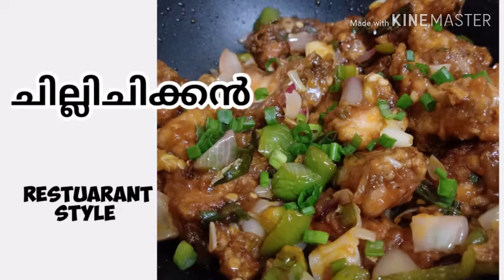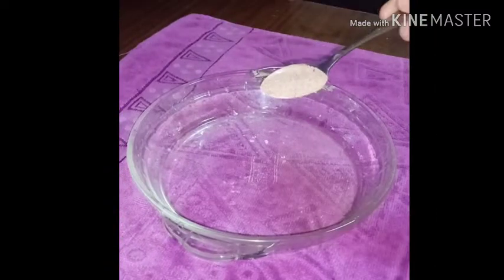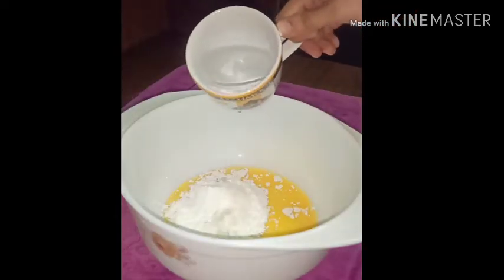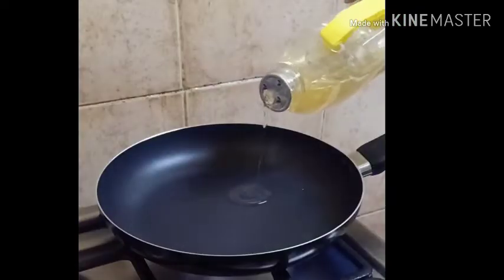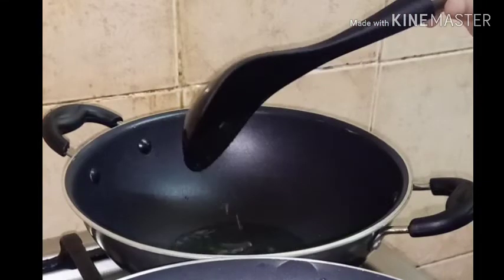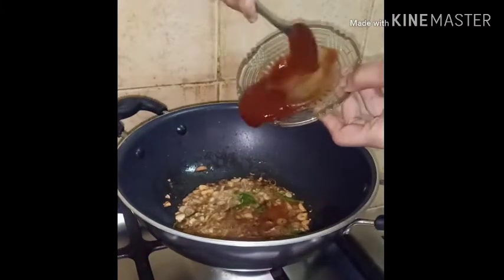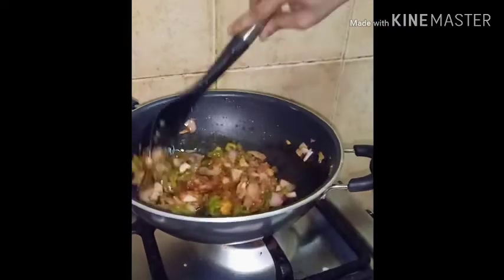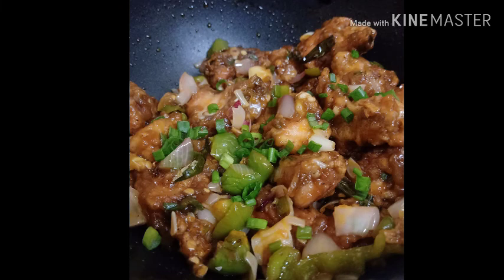ചില്ലിചിക്കൻ കഴിക്കാൻ ഇനി റെസ്റ്ററന്റിൽ പോകണ്ട /റെസ്റ്ററന്റ് സ്റ്റൈലിൽ ചില്ലിചിക്കൻ /CHILLICHICKEN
Chilli Chicken In Restaurant Style At Home. You Must Try And Taste It.This Is A Delicious Recipe. Combination With Kerala Porotta,  Doshas, Appam, And Fried Rice.

Half kilo Chicken

For marinate
1tsp Pepper Powder
Half tsp Each Ginger Garlic Paste

For Batter
One Egg For Beaten
1tbsp   Cornflour
1 tbsp  Maida Flour
Water

And Also Make A Mixer With 1 tbsp Cornflour In A Bowl For Add To The Chilli Chicken Gravy.

Next frying Marinated chicken In Some Oil.

For Gravy
Medium Size Ginger Cut In To Small Pieces.
5-6 nos  Garlic Cut In To Small Pieces.
2 nos     Spring Onion
3-4 nos  Shallots
2-3 nos  Green Chilli
1 tsp      Soya Sauce
1 tsp      Chilli Sauce
2tbs       Tomato Sauce
Half tsp Pepper Powder
1tbsp     vinegar
1 tsp      Sugar
One Onion  And One Small Capsicum Cut Square Shape.

chillichicken howtomake
howtomakechillichickenin restaurantstyle